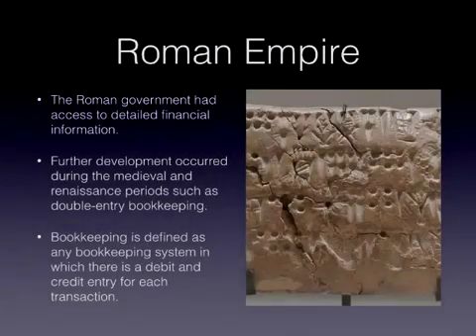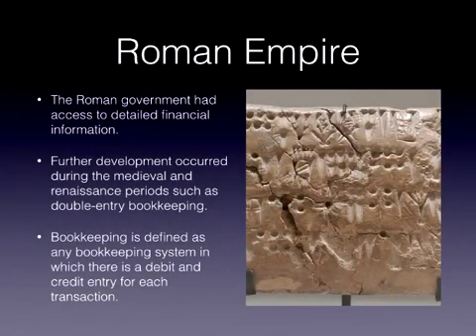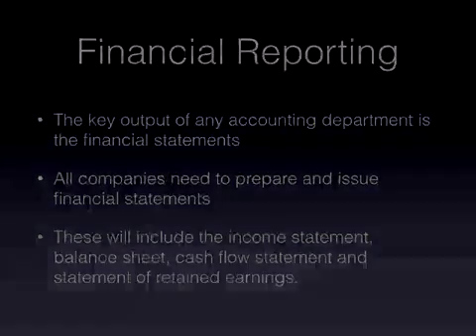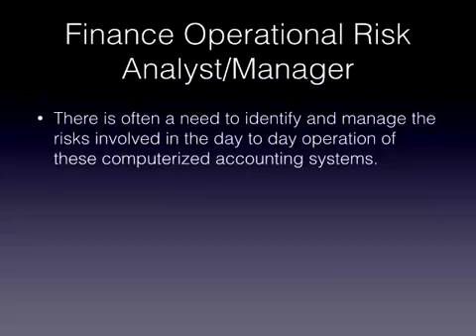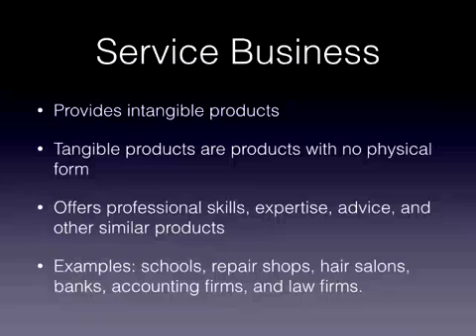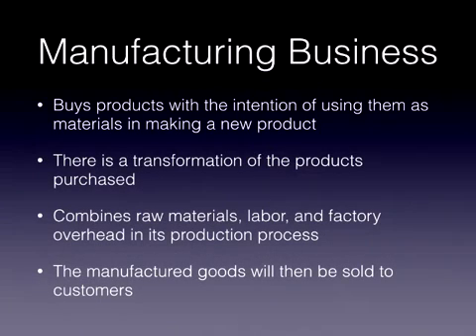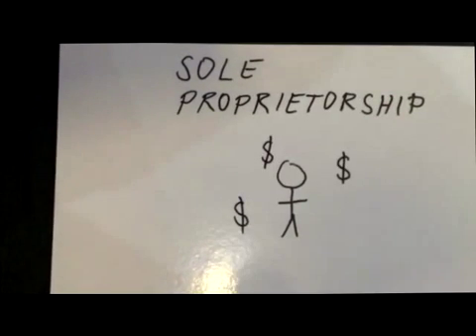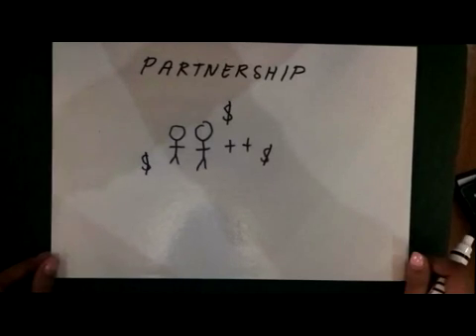Introduction to Accounting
Junior A

Dizon
King
De Guzman
Carillo
Web